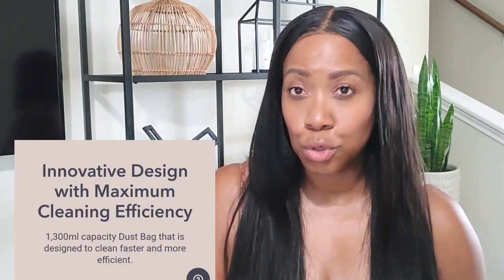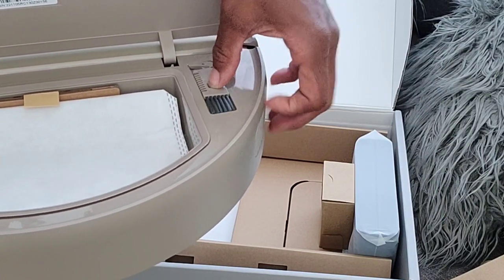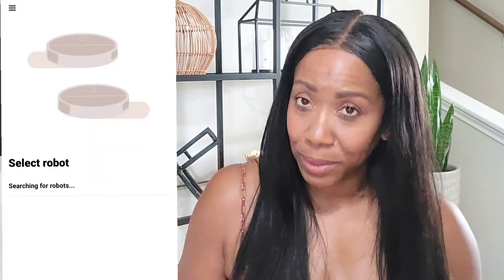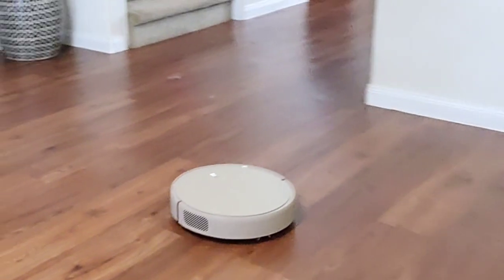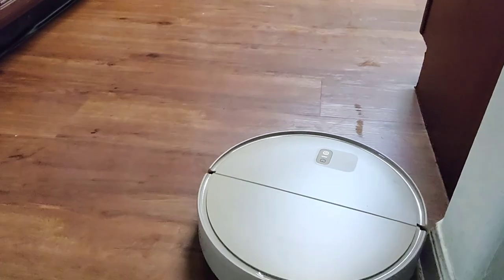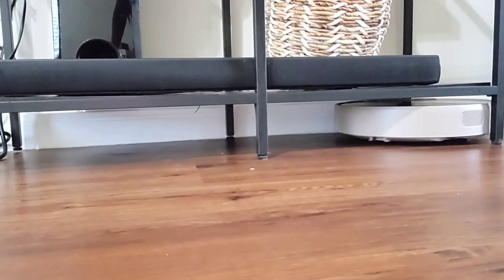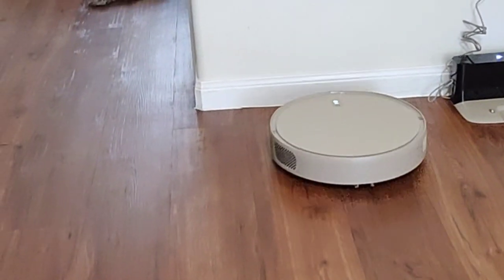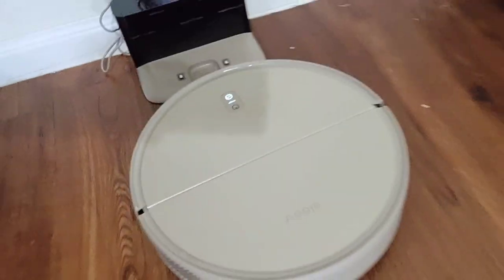THE NEWLY INNOVATED SLEEK DESIGNED ROBOT VACUUM FROM NOOIE! 40% OFF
Check out the Nooie Vacuum
Discount code
40% off Amazon code that last for July---HELENHOFF

Amazon links
Health and wellness